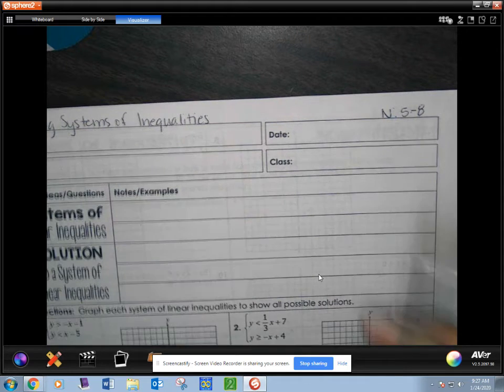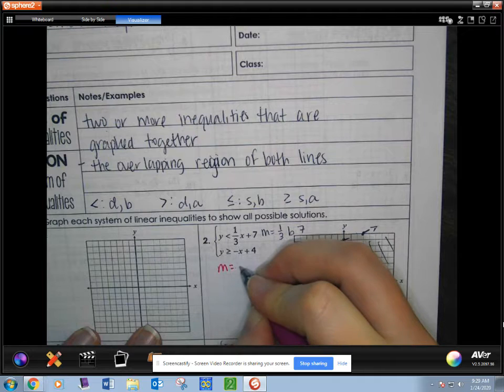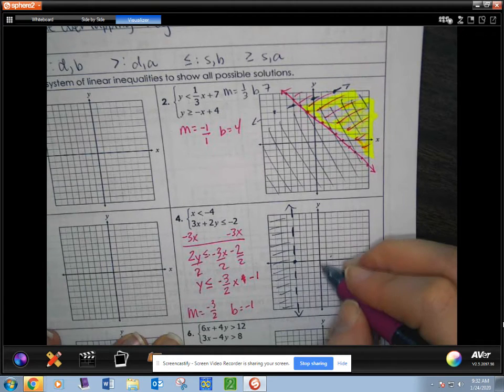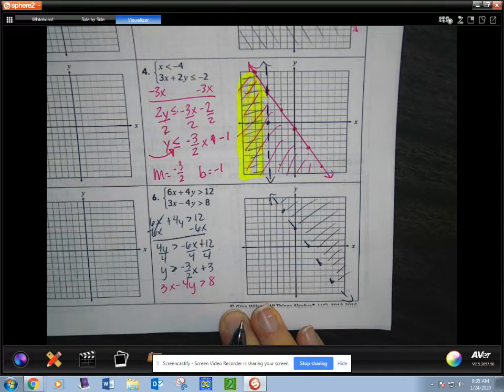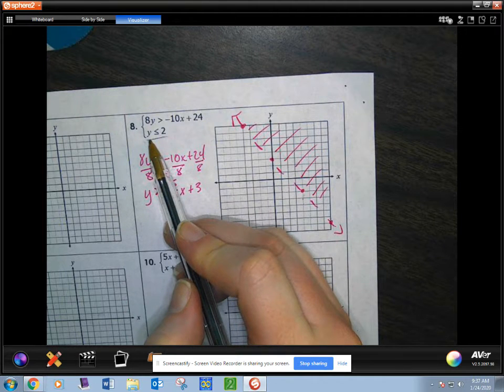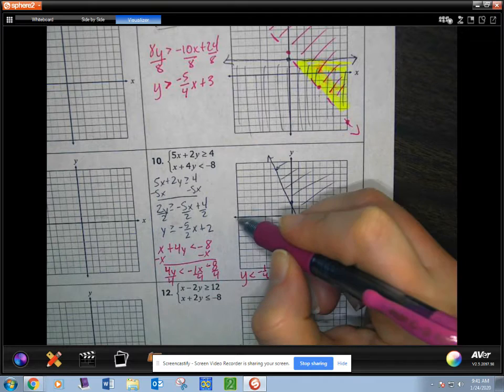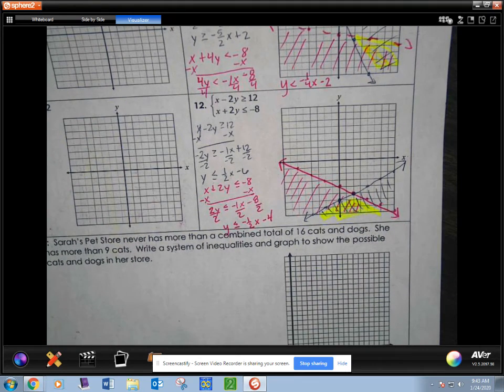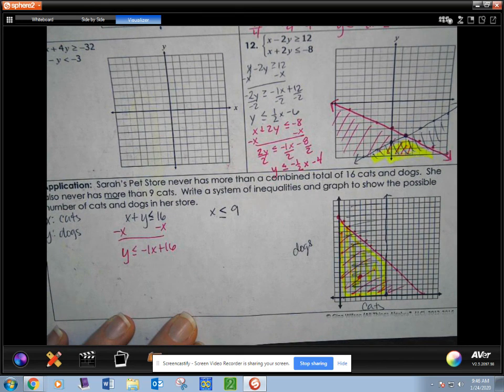N:5-8 Graphing Systems of Inequalities